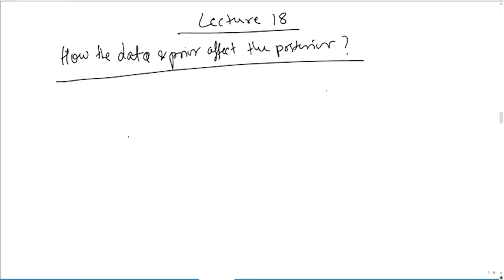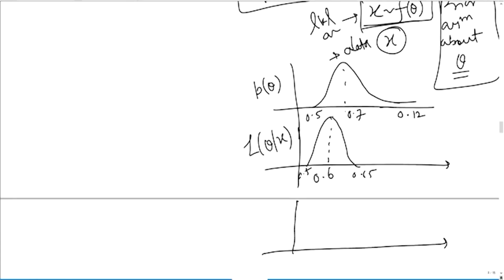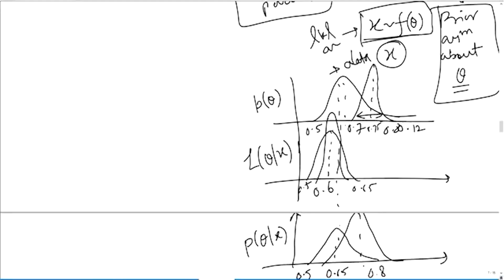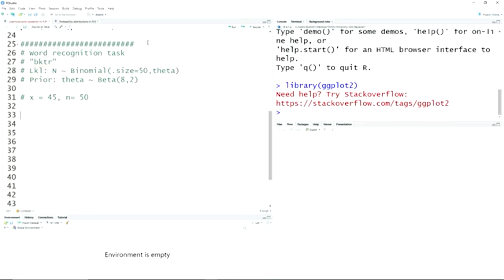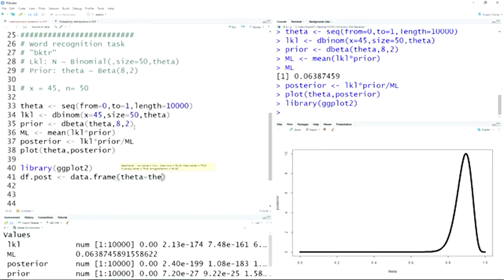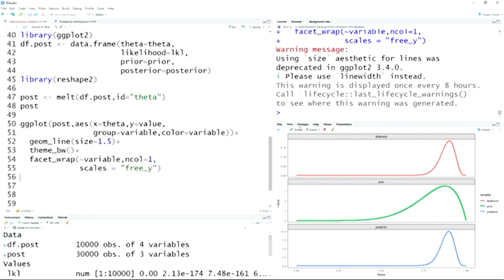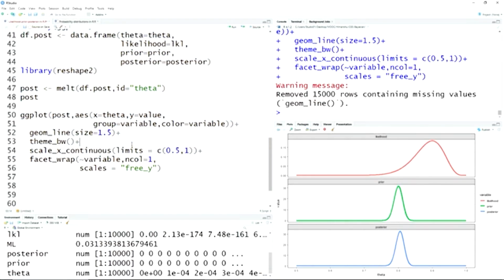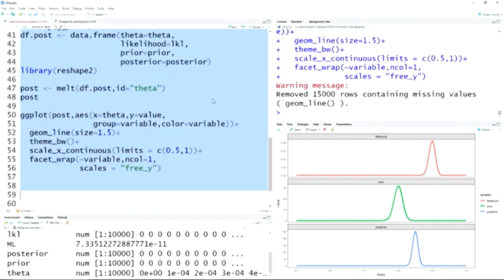Lecture 18: How the data, prior affects the posterior